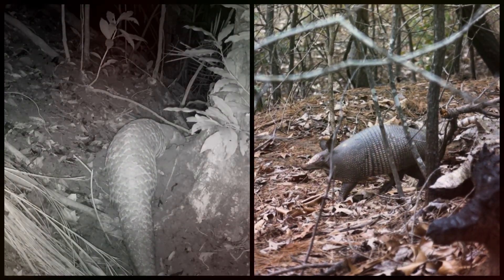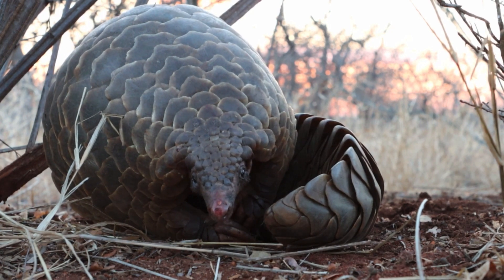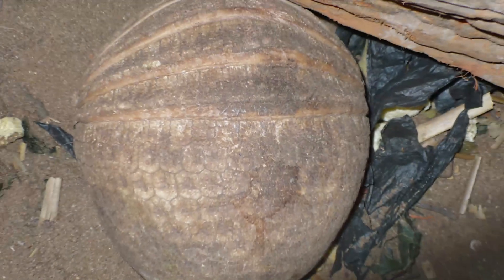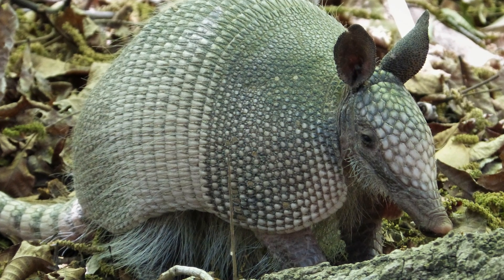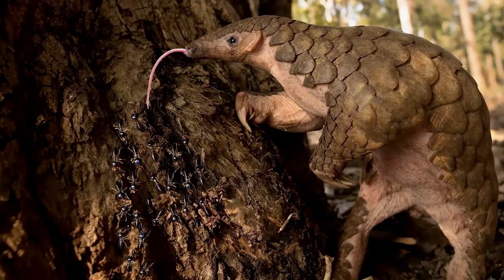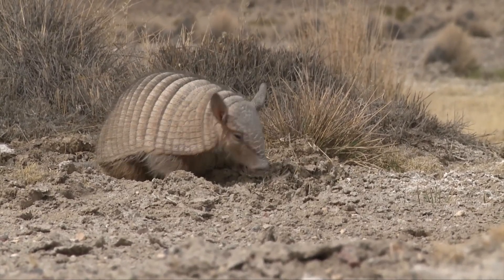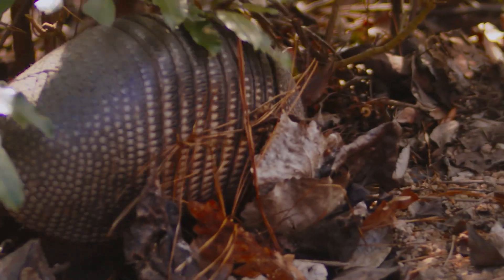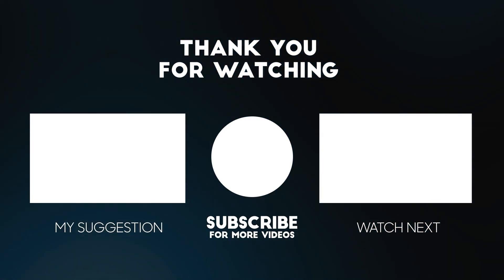What Is The Difference Between Armadillo and Pangolin?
You ever look at an armadillo and a pangolin and think, “Yeah, these two definitely share a weird little reptilian grandma”? Same armor, same bug-eating vibe, same curled-up-in-a-ball defense move. It's like they were cut from the same evolutionary cloth… except they weren’t. Not even close.
So today, we’re going deep on these two armored oddballs: the armadillo and the pangolin. We’re talking what makes them different, what makes them weird, and how they somehow ended up looking like twins even though their family trees are growing on opposite ends of the evolutionary forest.